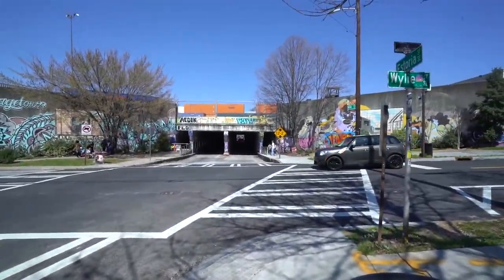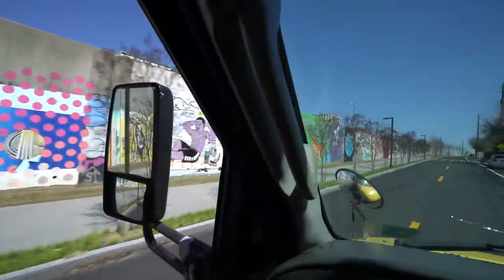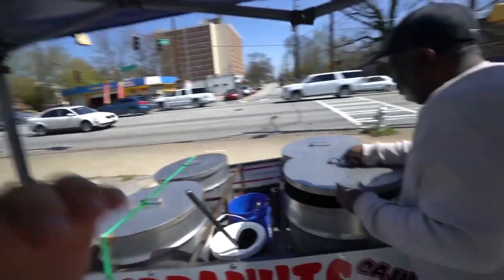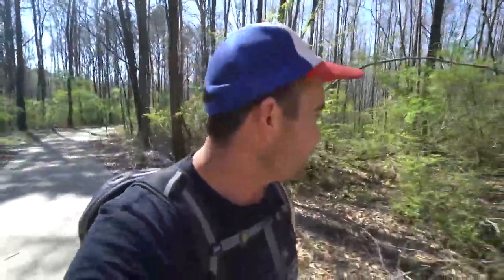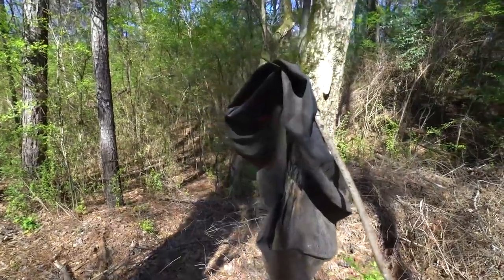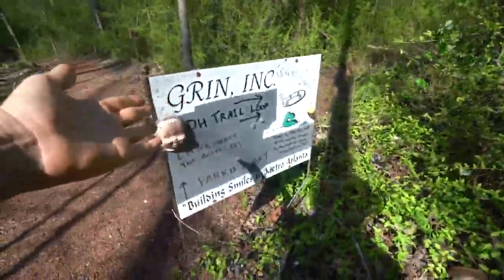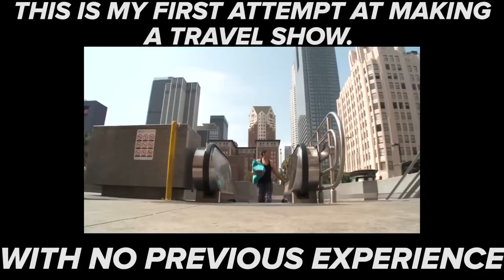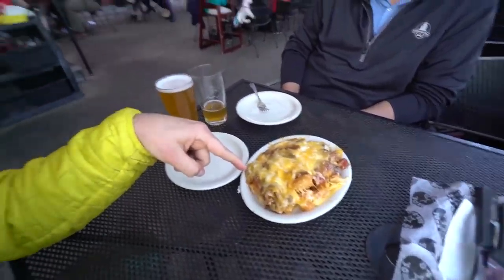DOLLS HEAD TRAIL TOUR (ATLANTA, GEORGIA)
1. TELL OTHER YOUTUBERS TO DO VIDEOS WTH ME !!
2. TELL YOUR FRIENDS
3. WATCH ADS
4. WATCH MY PLAYLISTS ALL DAY AND NIGHT
5. TELL OTHER YOUTUBERS TO DO VIDEOS WTH ME !!
7. COMMENT + LIKE
9. LEAVE MY VIDEOS ON PUBLIC COMPUTERS
10. BUY A MEGAPHONE AND SHOUT OUT MY YOUTUBE CHANNEL
11. EMAIL NEWSPAPER EDITORS ABOUT ME
12. CALL YOUR LOCAL TV NEWS STATIONS
13. IF YOUR NAME IS ELLEN, HAVE ME ON YOUR SHOW
14. OPRAH, LETS TALK
15.

Please use these links when purchasing gear I use. Thank you so much :)

MY GEAR:
Vlogging + Photography Camera
Backup Vlogging Camera
Gimbal Stabilizer
Editing Software
Action Camera
SD Card
External Flash Drive
External Hard Drive
Microphone Covers
USB + Lightning Cord

ADVENTURE GEAR:
Yellow Jacket
Rain Jacket
Waterproof Backpack
Water Bladder
Camera Belt Clip
2 Way Radio
Electric Skateboard

BUS GEAR:
Sound Adhesive Insulation
Engine Noise Insulation
Floor Sound Insulation
Powered Subwoofer
Power Inverter
Battery Isolater
Solar Battery
Solar Charge Controller
Water Tank
Water Pump
Propane Tank
Indoor Propane Heater
Portable Propane
Tankless Water Heater
Roof Ladder
Sink Faucet
LED Headlights

HEALTH
Multivitamin Greens
Protein Powder
Water Kettle
Hot Sauce